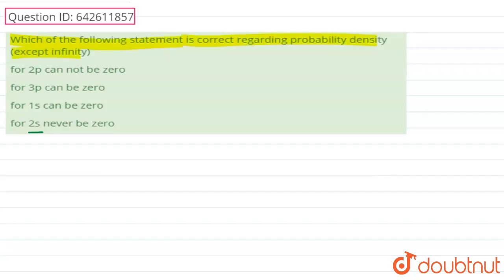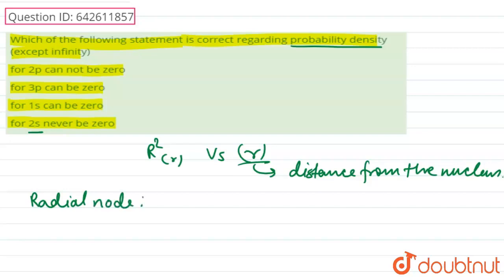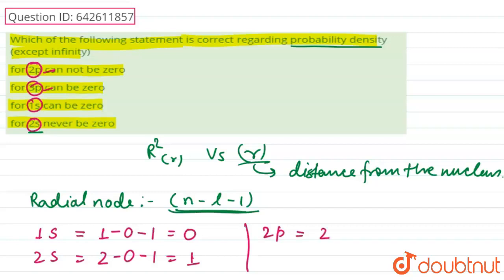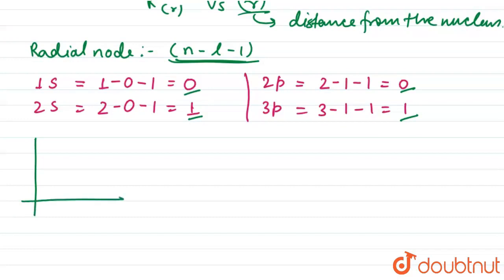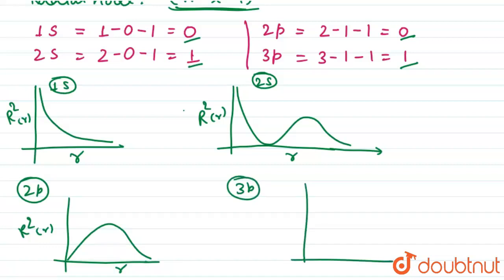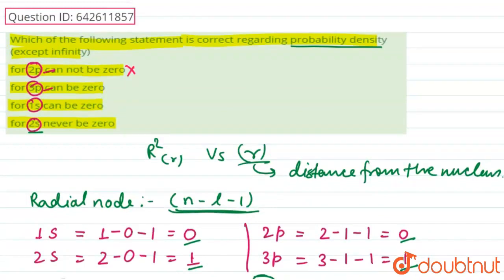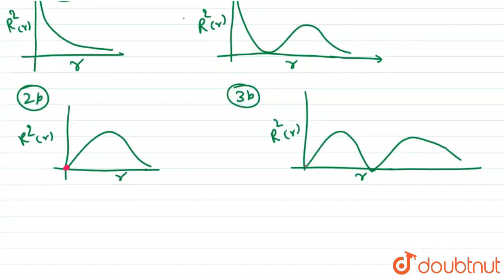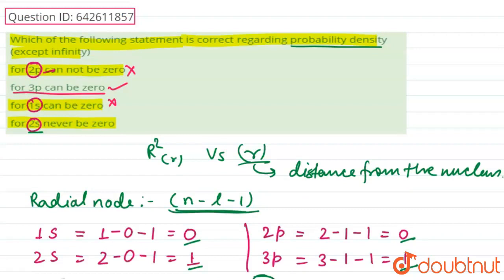Which of the following statement is correct regarding probability density (except infinity) | 12...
Which of the following statement is correct regarding probability density (except infinity)
Class: 12
Subject: CHEMISTRY
Chapter: JEE MAIN
Board:IIT JEE

👉 Have Any Query? Ask Us.